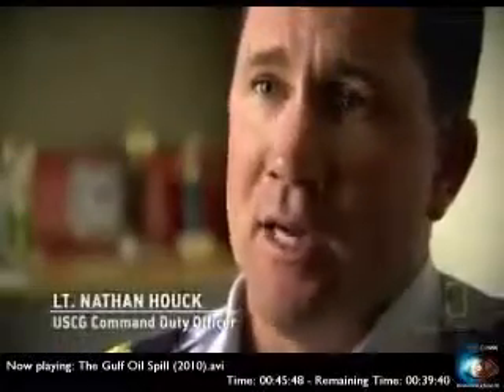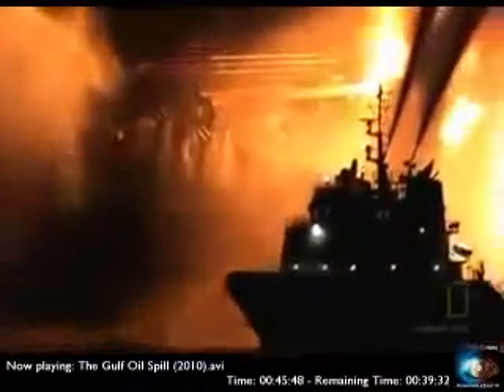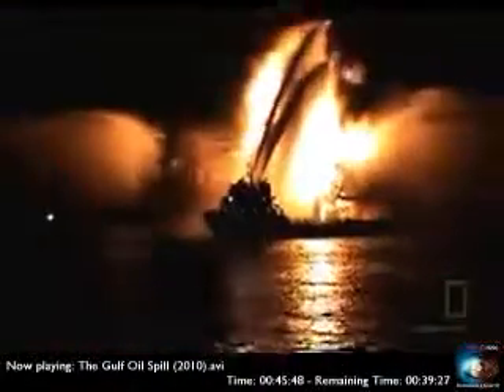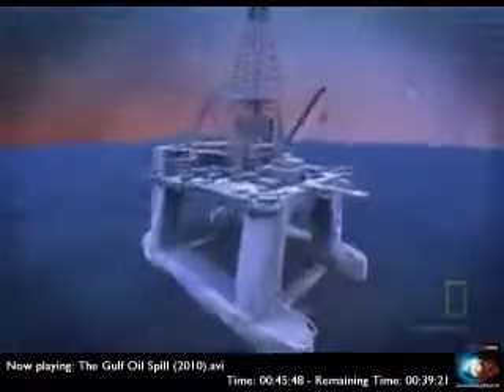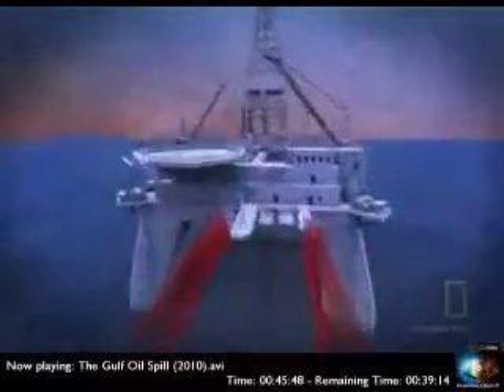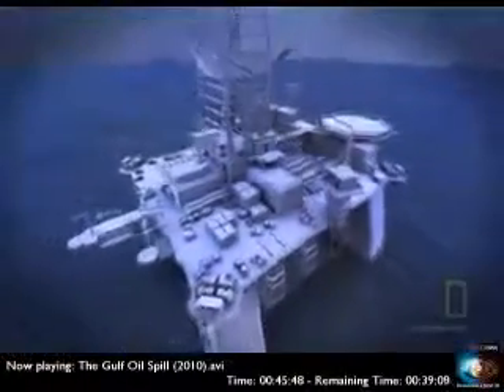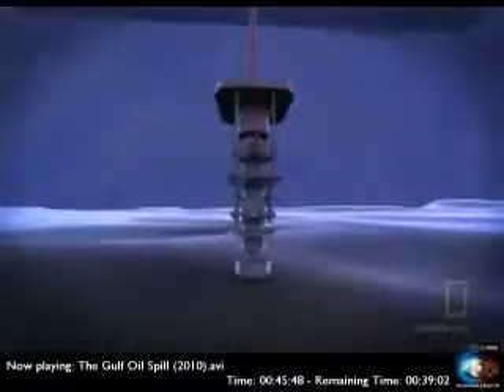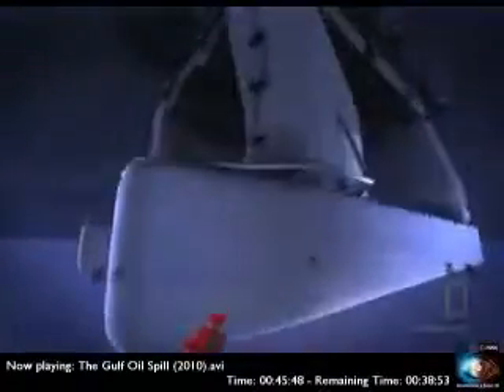They rely on GPS to keep the position the oil rig (oh no!!)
"What happens if GPS fails?  How many Oil Rigs are like this?"